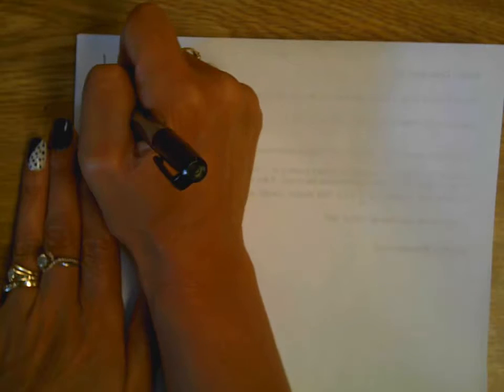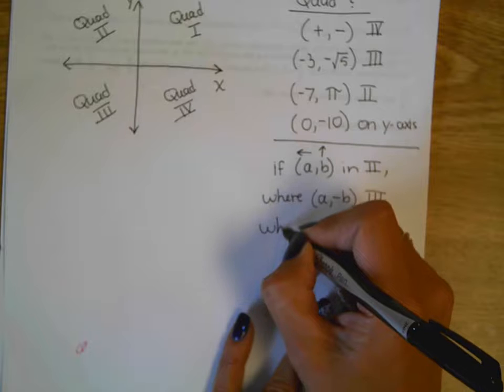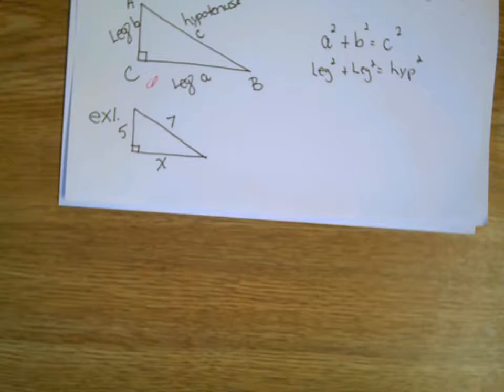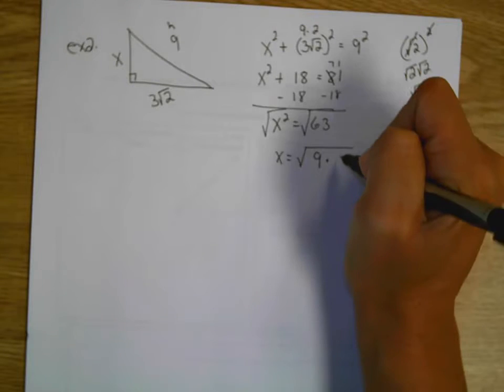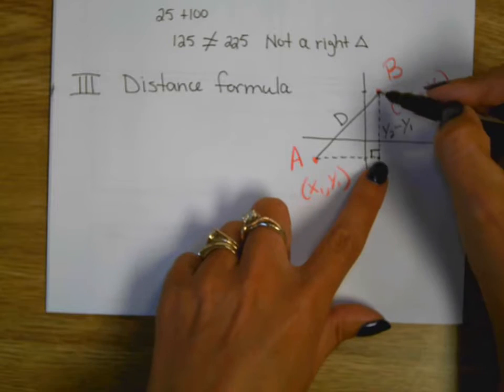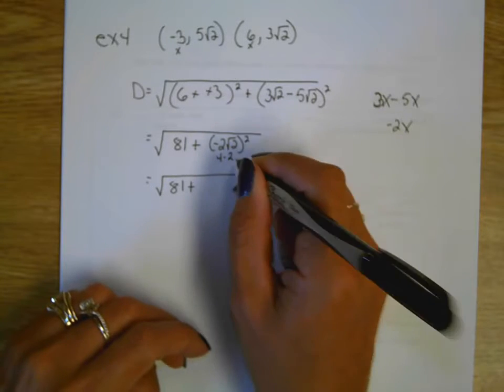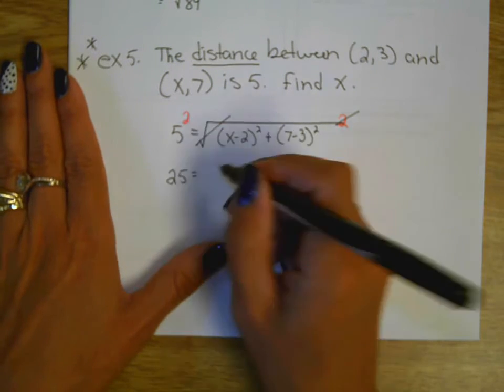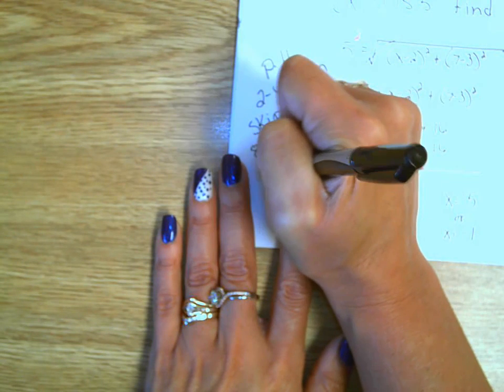T 1 1 day 1